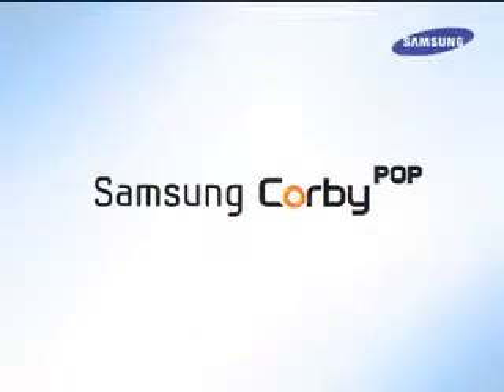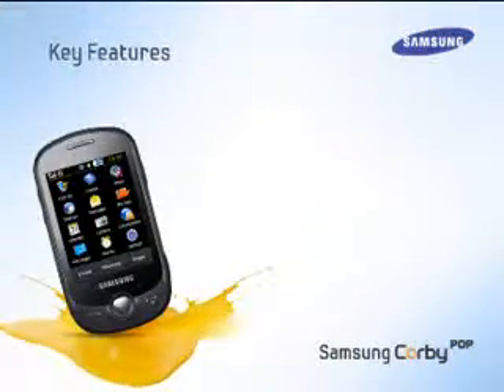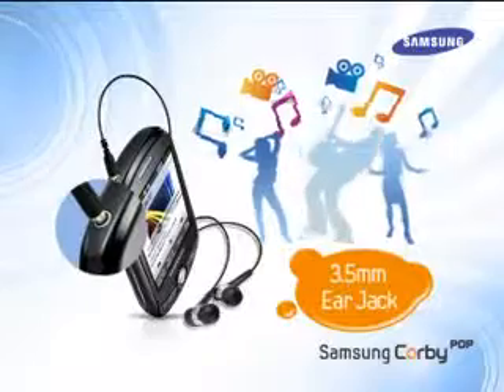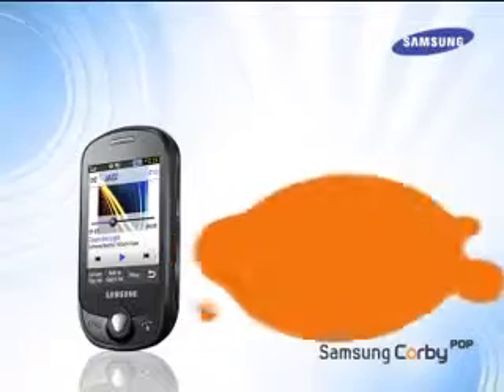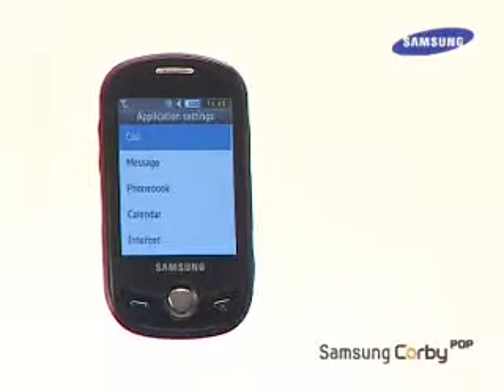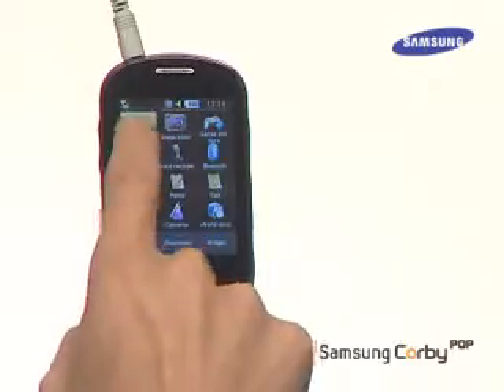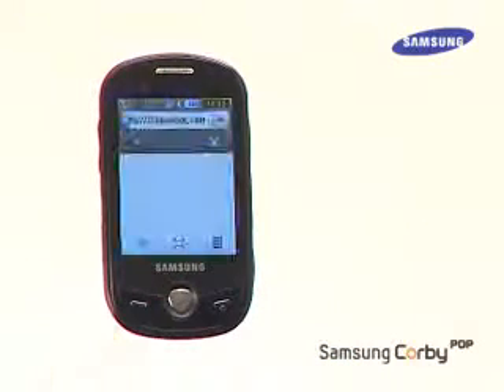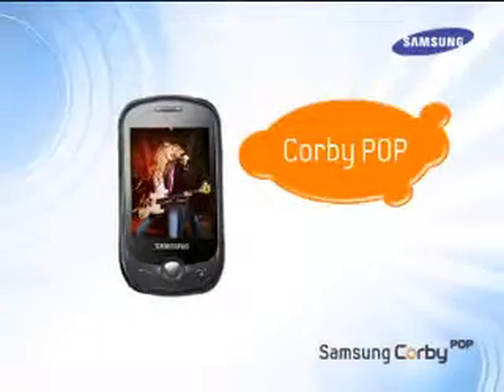Corby Pop Training Film